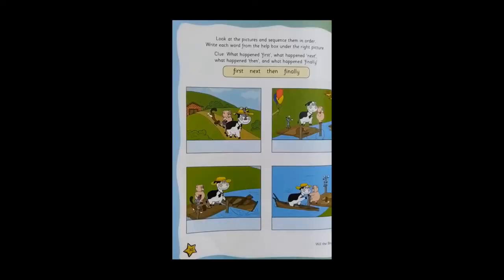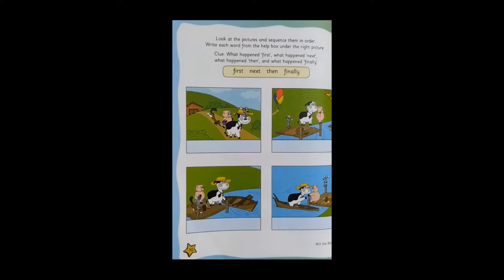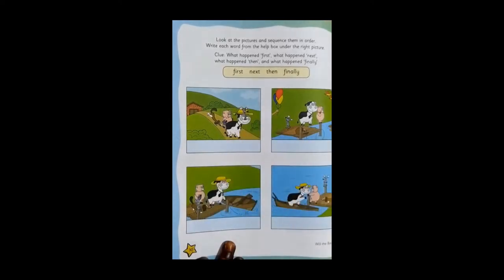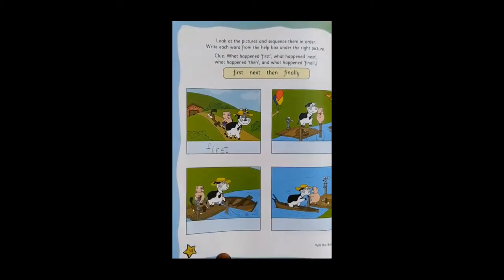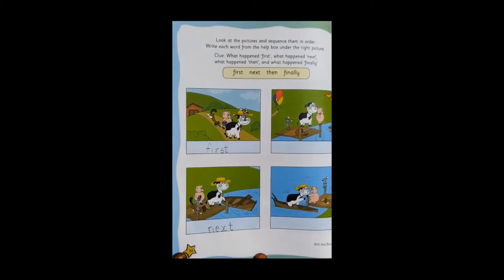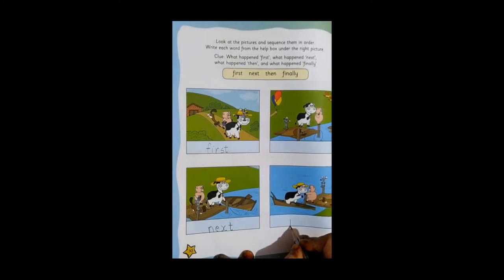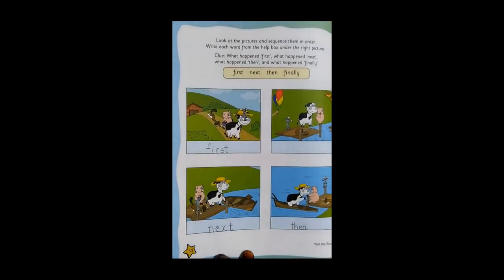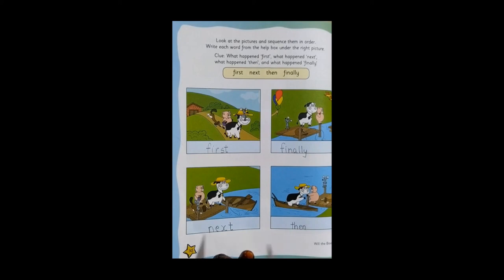The Orbis School - English - Sr KG - Will the boat float - Sequencing - Part 2